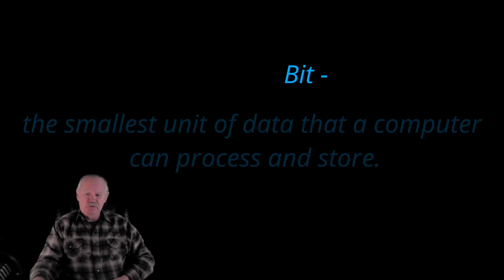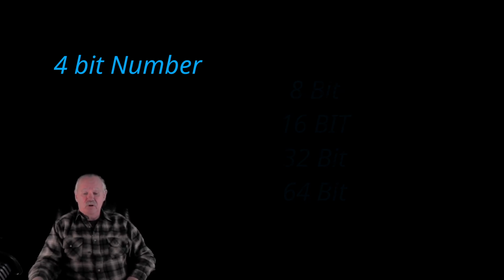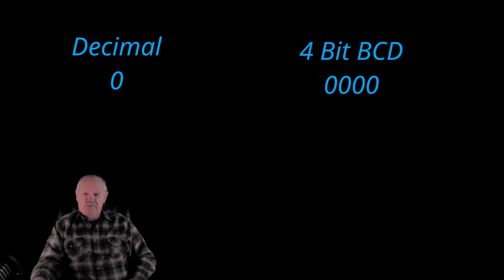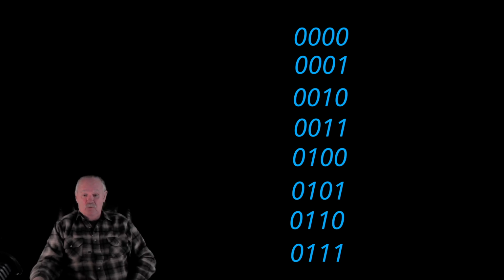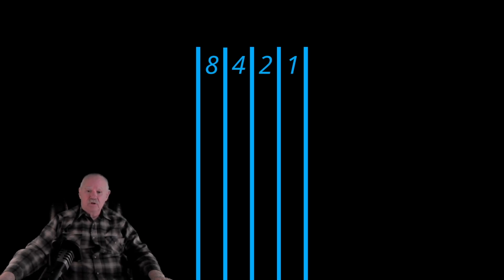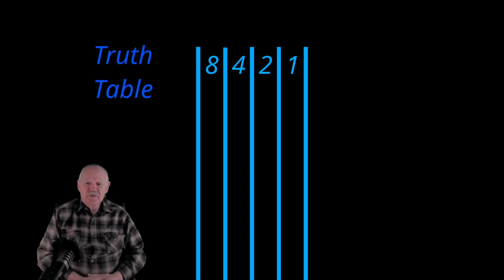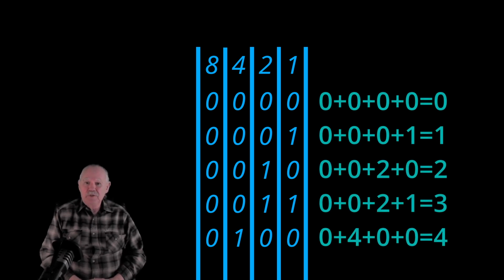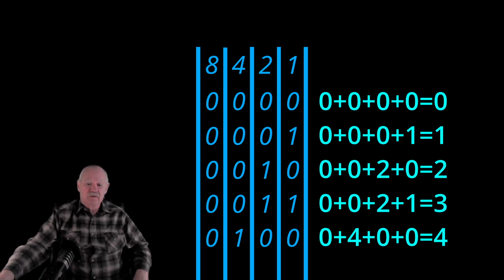EME 114 Binary Part 1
Counting in BCD Binary Coded Decimal and converting BCD to Decimal. These skills are very important when programming analog numbers in a program.